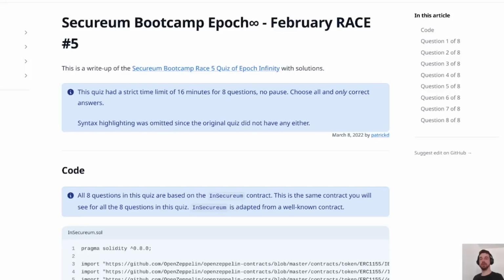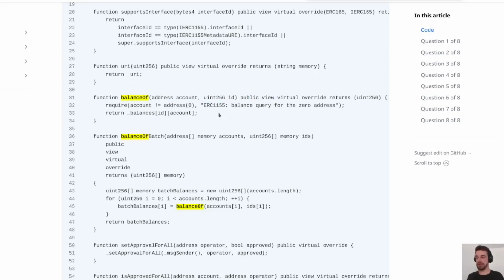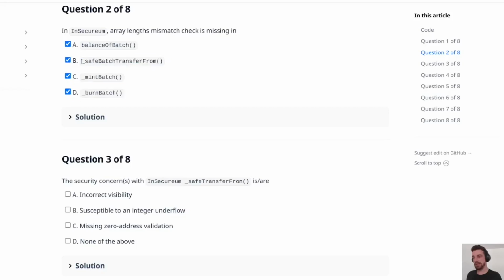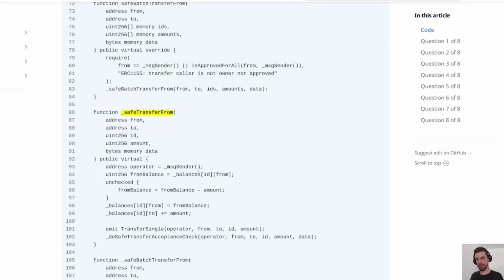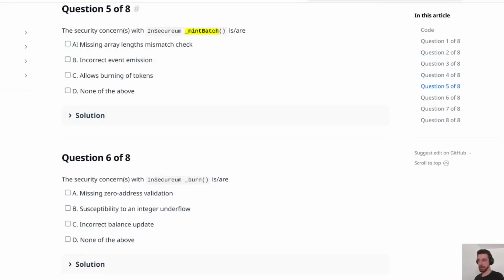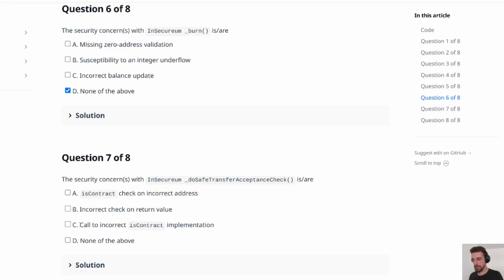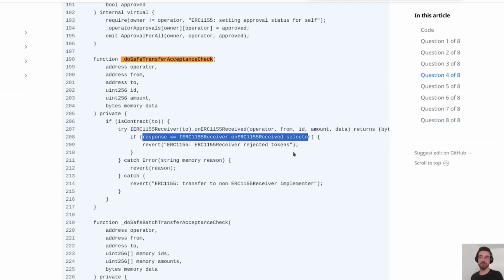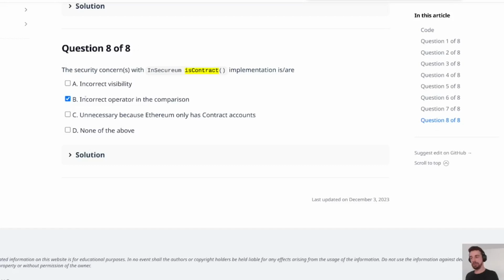Secureum's RACE-5 (ERC1155, Safe Transfers, Array Lengths Mismatch)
In this race we're discussing the ERC1155 Token Standard, safe transfers, and array lengths mismatch checks.

0:00 Question 1
4:55 Question 2
10:36 Question 3
15:18 Question 4
18:00 Question 5
21:02 Question 6
22:42 Question 7
29:59 Question 8